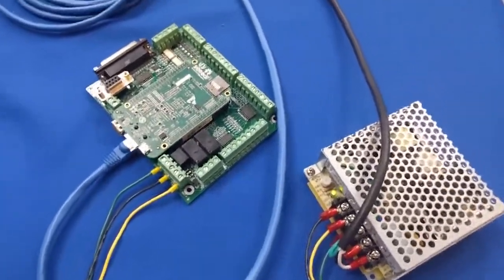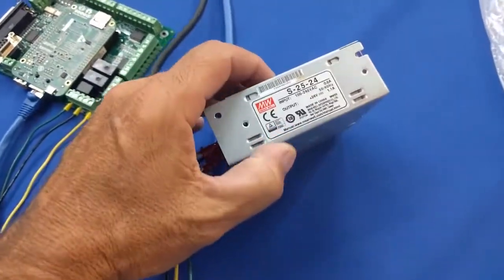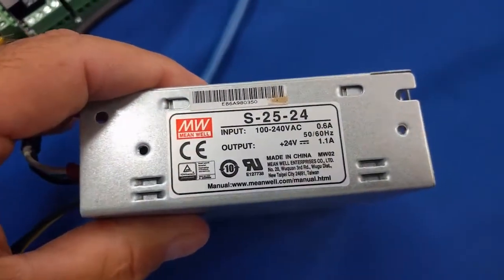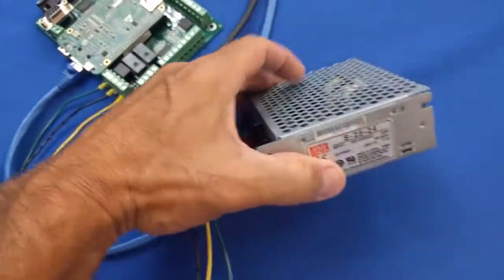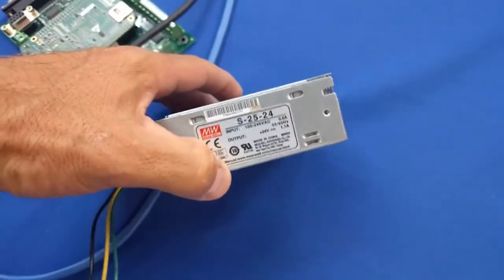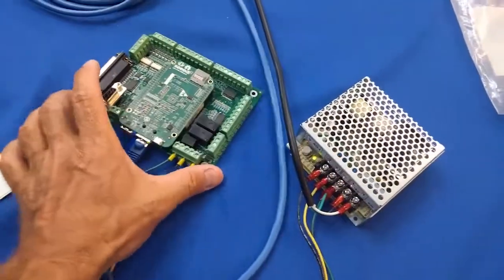Will Acorn work in Europe, Australia, Asia, Latin America?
We encourage Comments and Question on our CNC Tech Support Forum here is the

Discussion about Acorn DIY CNC controller power requirements.  Will it work with world power 200 to 240 VAC?